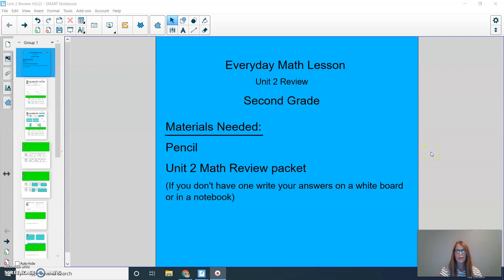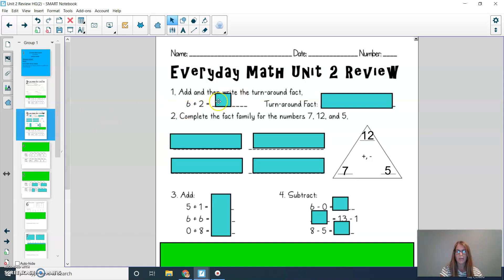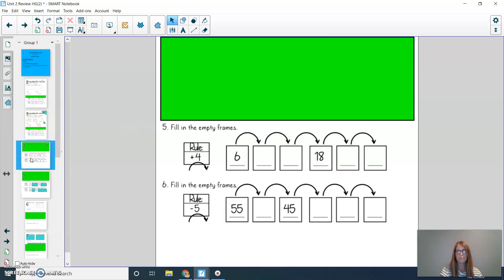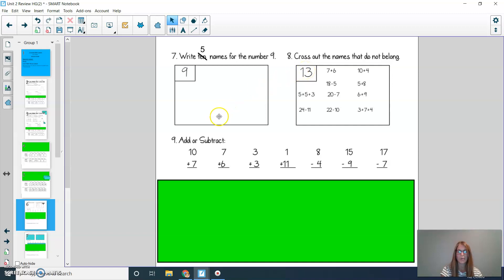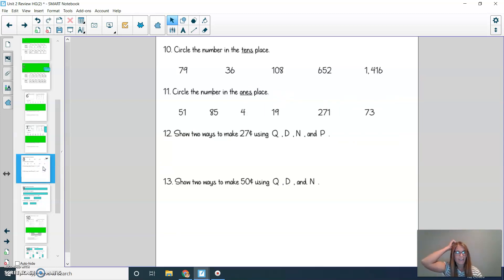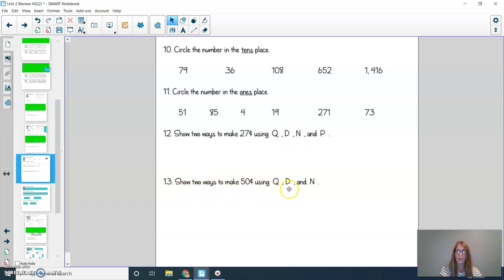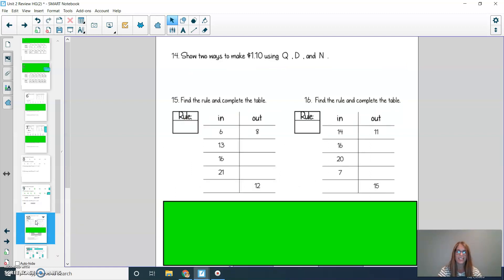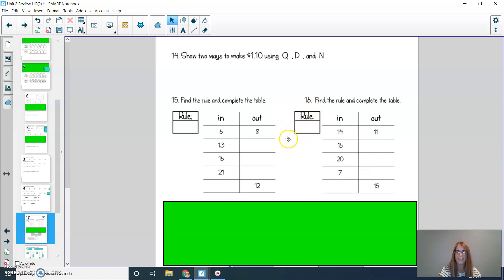Unit 2 Everyday Math Review Second Grade